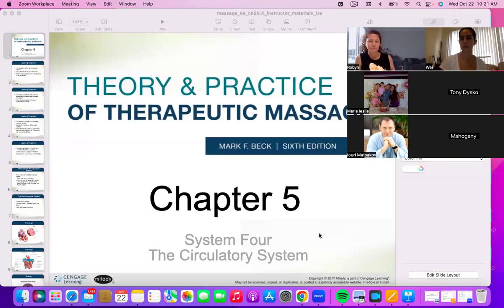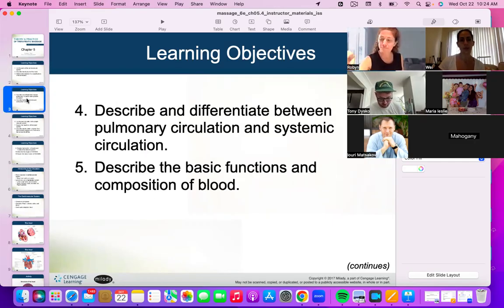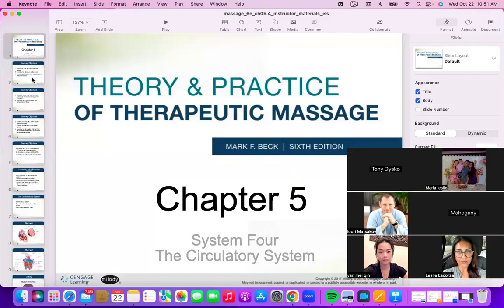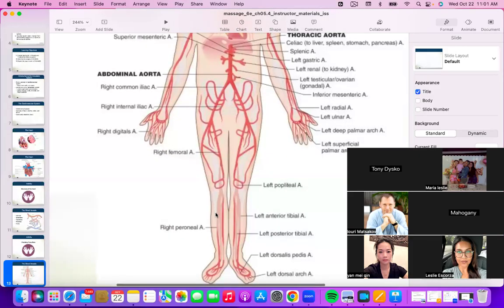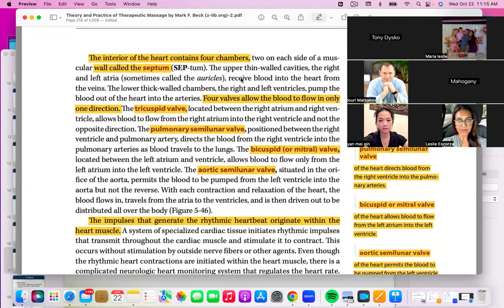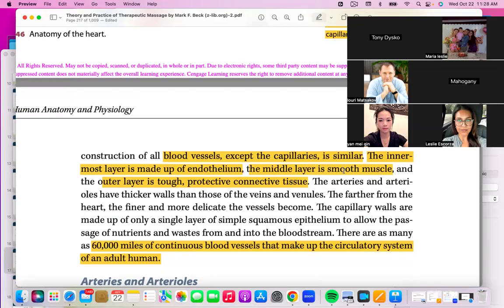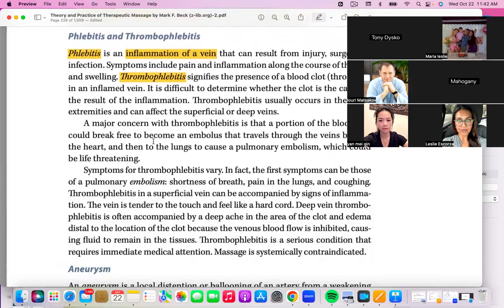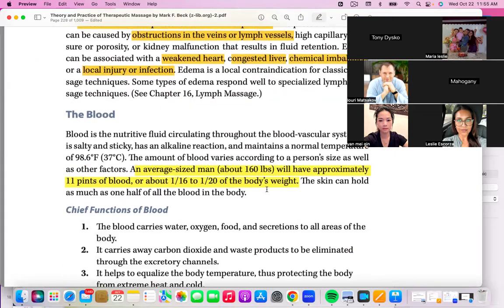Chapter 5 - Cardiovasular System